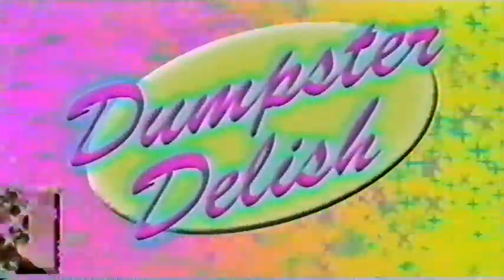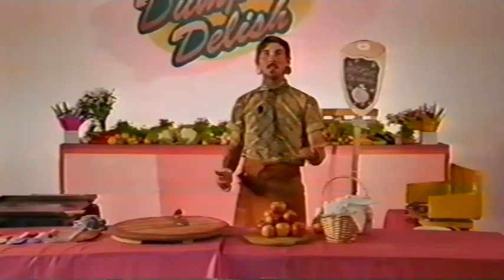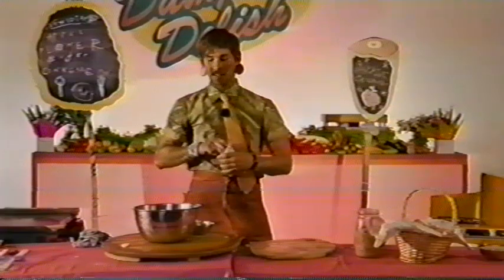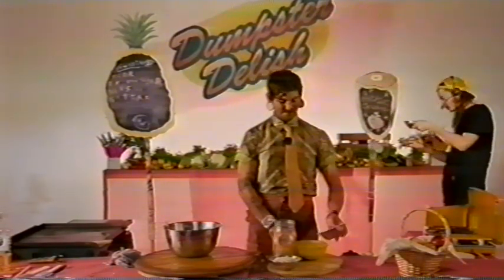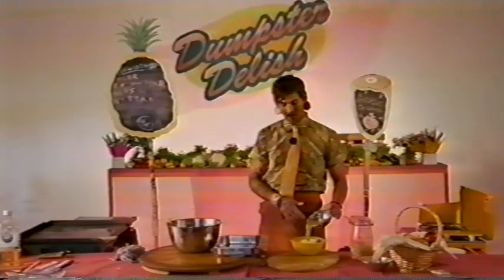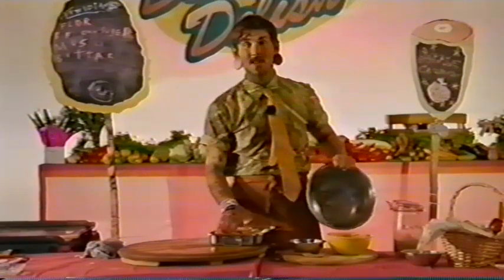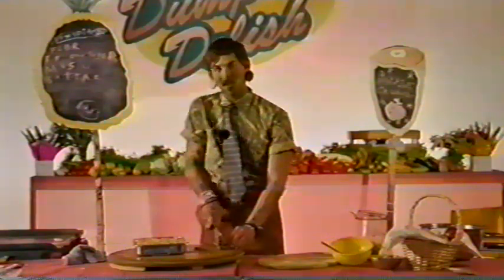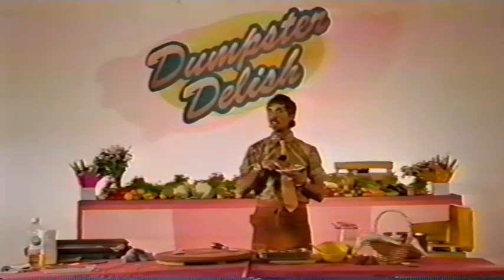DUMPSTER DELISH // Ep4 // Appel Crumble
Episode 4 // Appel Crumble
*** Learn how to make a winter warmer like 'Appel Crumble' ***

A CAPITAL WASTE PICTURES Picture
// Liam Somerville & Dom Sargent //

Host// Duncan Berg

Easy Does It (Dumpster Delish Theme)
By FREEKWENCY feat. Jack Ladd
Recorded by Nick Steele

Shot at//
Tenth & Gibson Studio, Adelaide South Australia

Clean up when you dive to keep the bins alive!